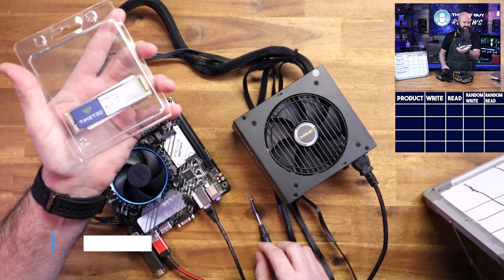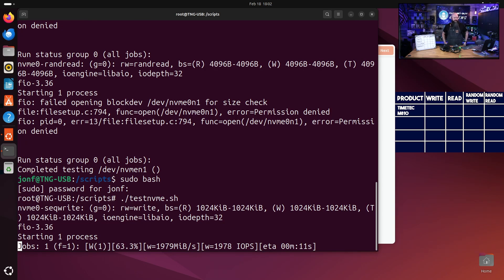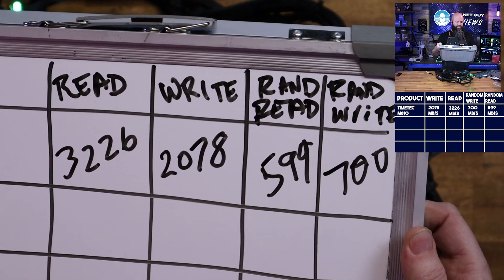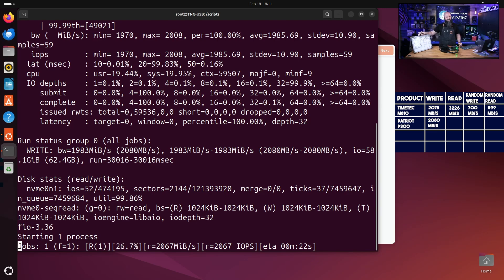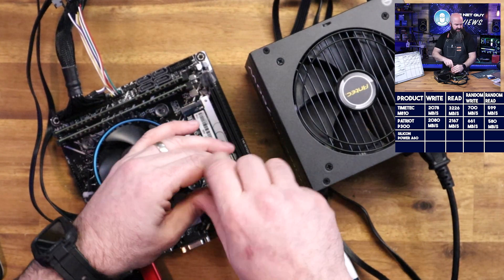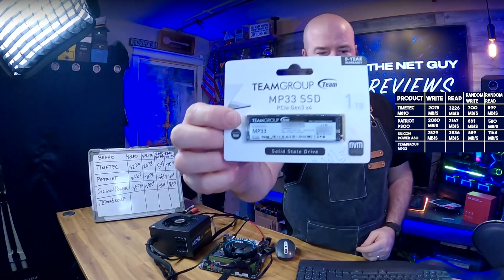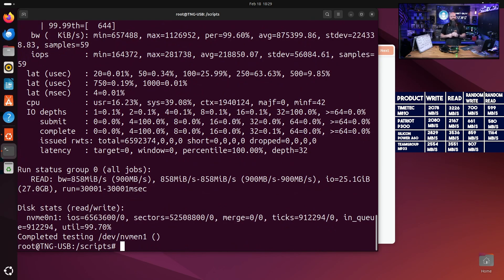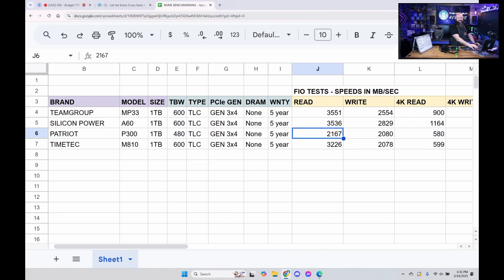The Best Cheap 1 TB NVMEs Tested!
In this video I test four different brands of non-DRAM, TLC memory NVME drives. With retail prices less than $50 for these drives, are they the best deal you can get in 2025 to upgrade?  Find out who won in this video!

Timetec M810 1 TB NVME 🛒
Patriot P300 1 TB NVME 🛒
Silicon Power A60 1 TB NVME 🛒
Teamgroup MP33 1 TB NVME 🛒

Video Highlights:
😀 TimeTech M810 NVMe drive surprised with excellent read speed, performing beyond expectations compared to other drives in the test.
😀 TimeTech's random read/write performance was decent, with random write at 700 MB/s and random read at 599 MB/s.
😀 The Patriot P300 performed in the middle of the pack with a read speed of 2167 MB/s and write speed of 280 MB/s.
😀 Despite being slower in random read/write speeds, the Patriot drive was noted for its consistency and solid overall performance.
😀 Silicone Power drive excelled in random read/write speeds, taking the lead in these areas with random read at 1164 MB/s and random write at 859 MB/s.
😀 The Silicone Power NVMe demonstrated a fast read speed of 3536 MB/s and write speed of 2829 MB/s, outperforming competitors in these categories.
😀 Team Group MP33 had strong read performance, hitting 3551 MB/s, but lagged behind Silicone Power in random read/write tests.
😀 The Team Group drive had a solid write speed of 2554 MB/s and a random read speed of 900 MB/s, but its random write performance (807 MB/s) was lower compared to others.
😀 Testing was done in a Linux environment to ensure that the performance results were independent of any operating system-specific factors.
😀 The drives tested were all Gen 3x4 NVMe models, with varying performance levels that highlighted both the strengths and weaknesses of budget vs. mid-tier options.